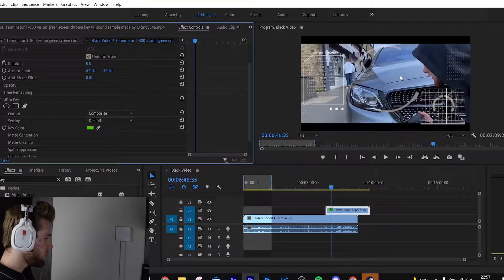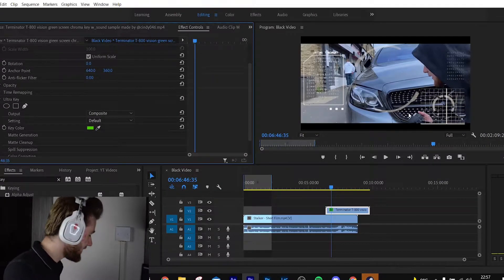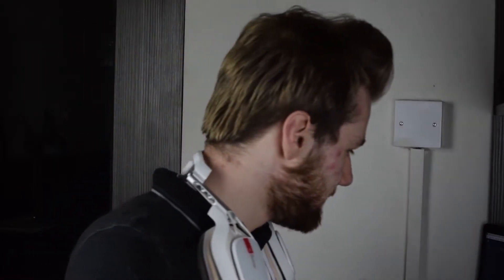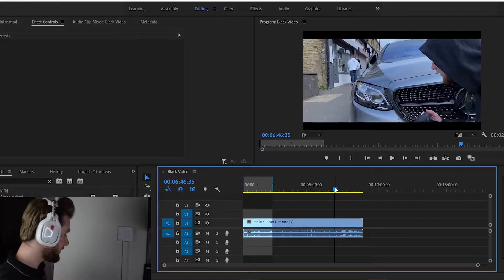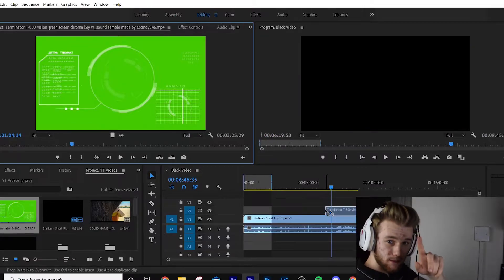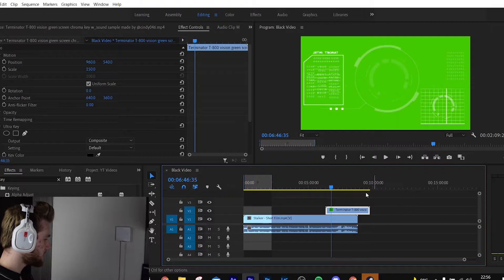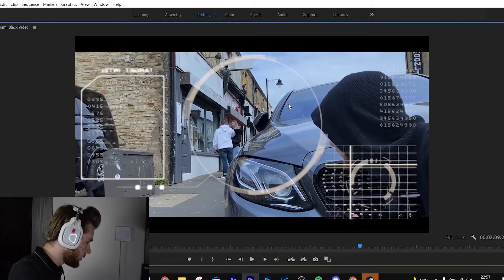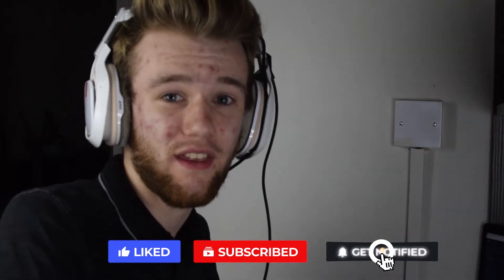How To Edit Robot POV From The Squid Game In Adobe Premiere Pro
🕐Timestamps:🕕
0:00 - Intro
1:53 - Step 1: Get The Clip
2:15 - Step 2: Applying The Effect
4:14 - Outro

📷Camera:
Nikon DSLR D3300
50 mm Fixed Lens
35mm Fixed Lens
18 - 55mm Lens
10 - 24mm Lens
18 - 200mm Lens

- Jack.F